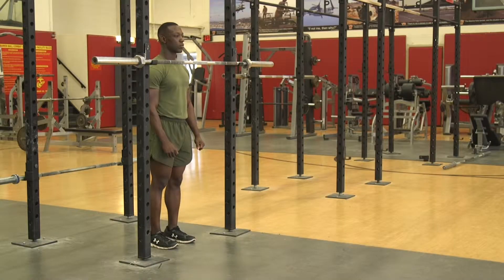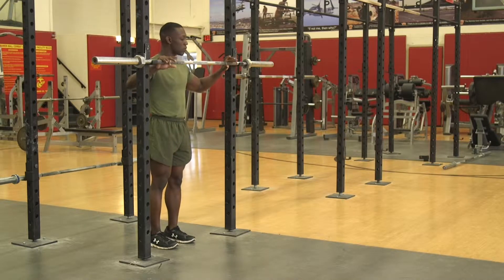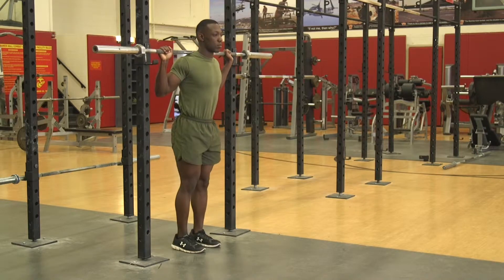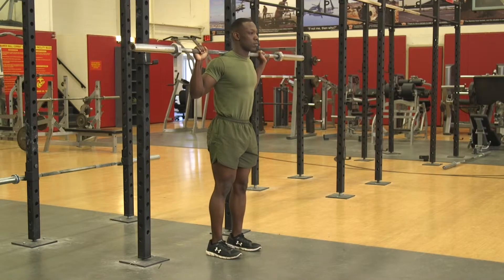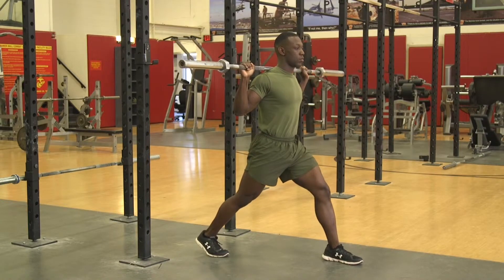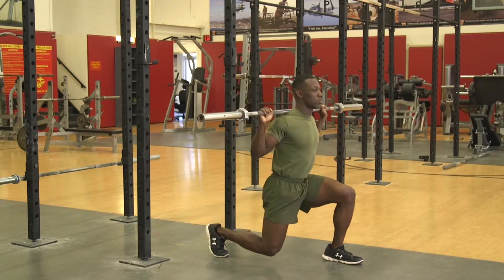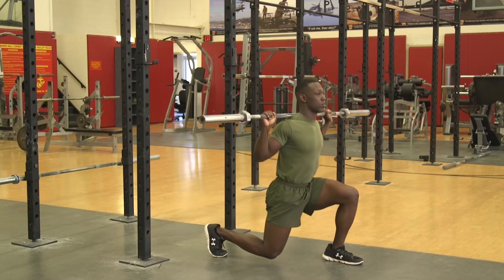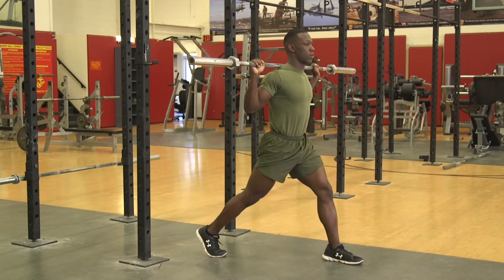U.S. Marine Corps Fitness - Barbell Split Squat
A Marine demonstrates the Barbell Split Squat as part of the Force Fitness Instructor (FFI) Course aboard Marine Corps Base Quantico, Va.